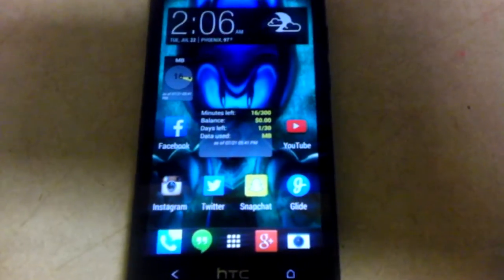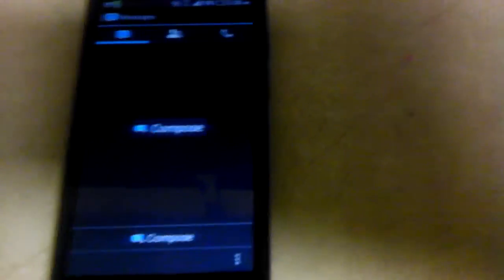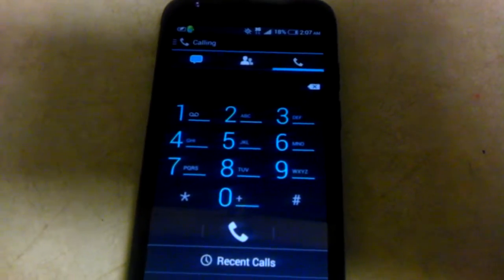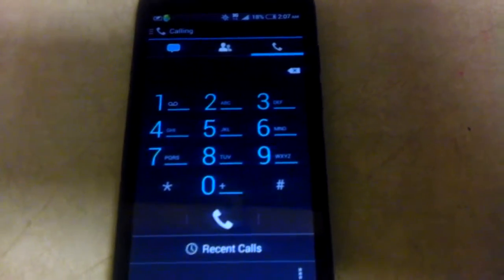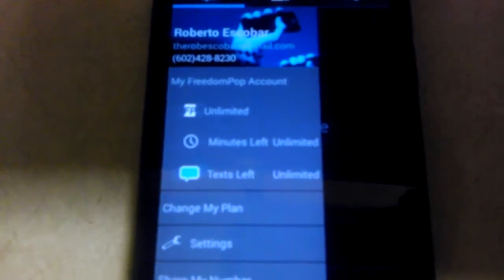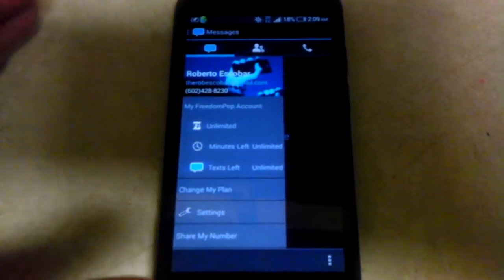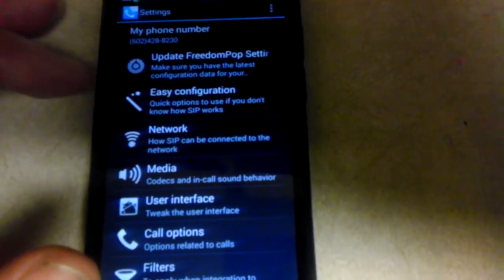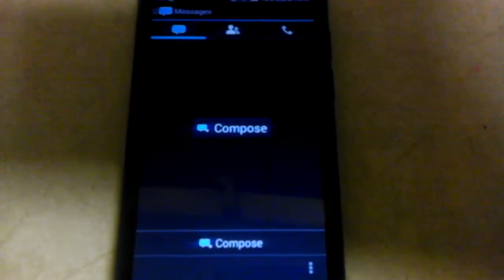FreedomPop App Review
Just to clarify better what this app is good for.